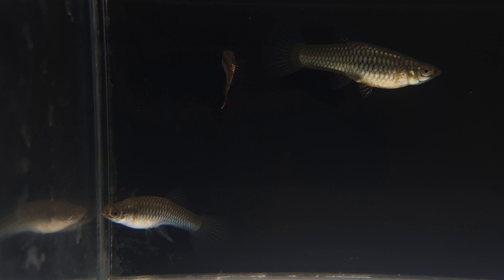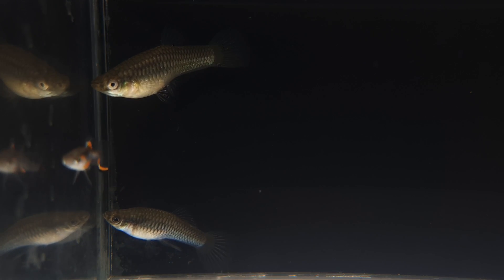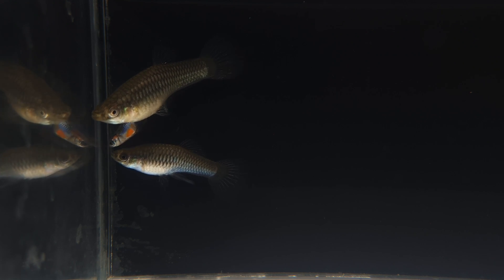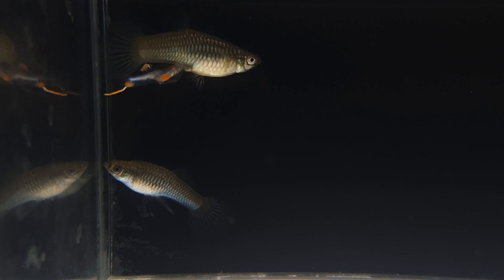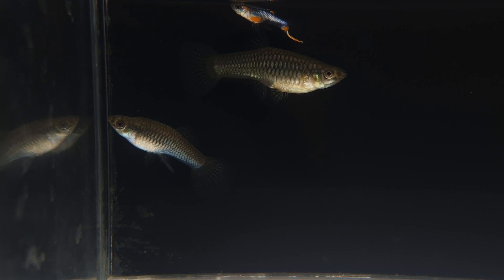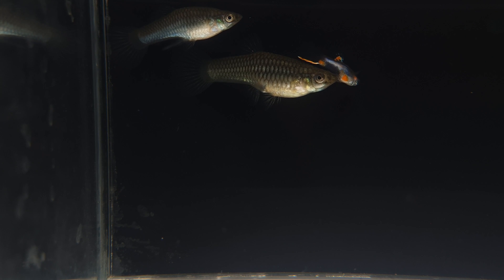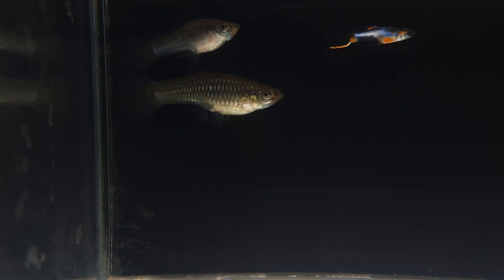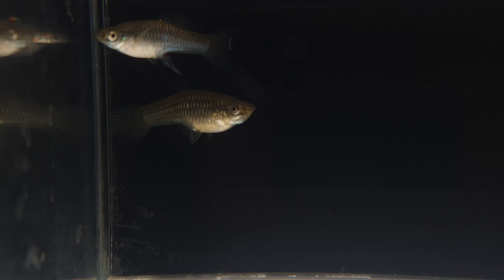Blue Star Endler Guppy Hermaphrodites? Endler Mutants? Endler/Guppy Evolution?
Hi guys, so we kept our blue star endlers outside for summer tubbing, as many of you know. After bringing them in, we are finding more and more of these showing up, very strange. Endler Mutants? Endler Hermaphrodites? Endler Evolution?? Look forward to reading your thoughts :)